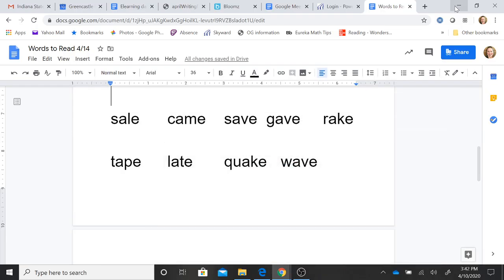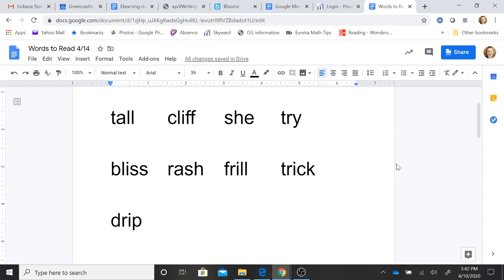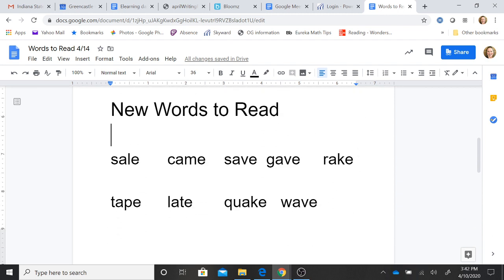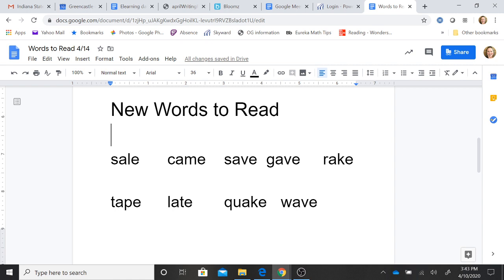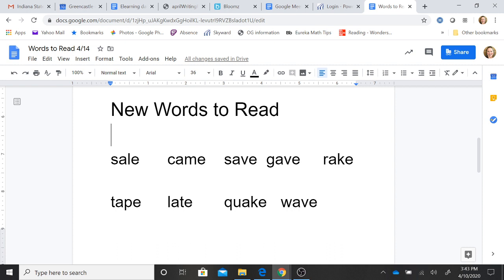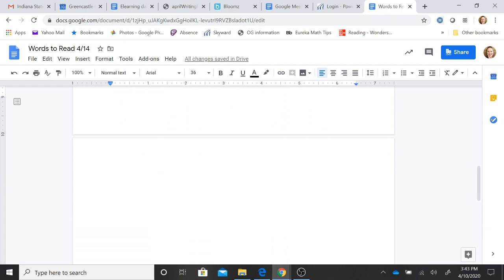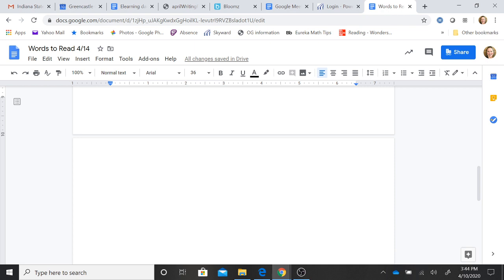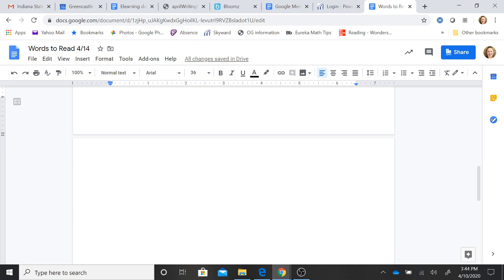Words to Read/Oral Blending